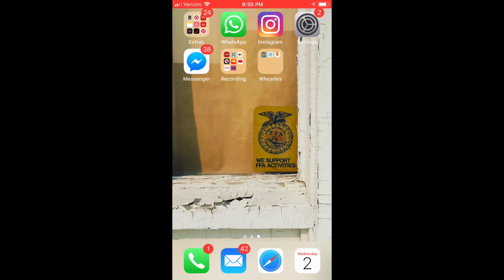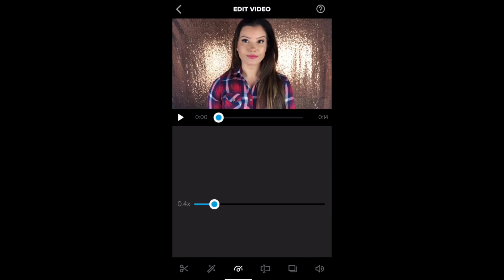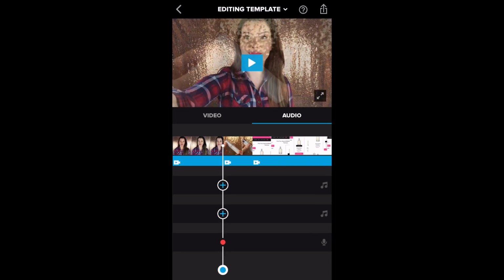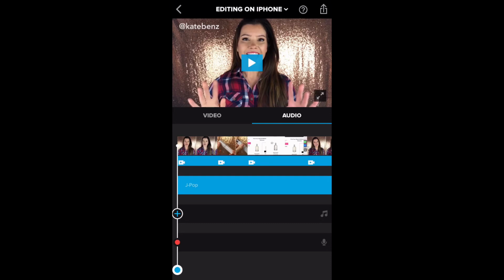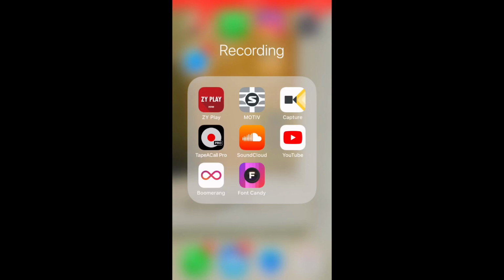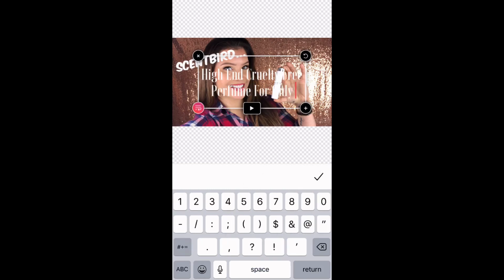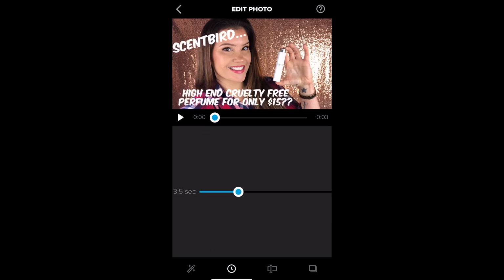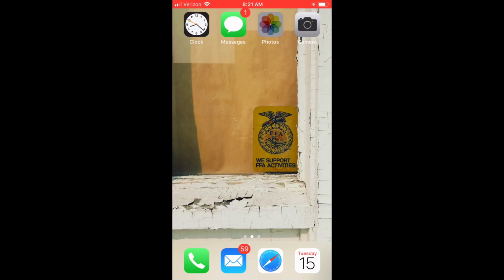How to edit any video on your phone for FREE || Splice Editing App Tutorial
Hey guys! If you like to film on your iPhone, don't like or are tired of iMovie, and just want an easy app to edit and export your vids from, this one's for you.

***UPDATE: The new version has launched as of August 2019... it is NO LONGER FREE and does require a monthly payment that varies from $2.99 to $69.99 I am now using KINEMASTER to edit all of the videos I film on my iPhone.

Timeline for this video:
1:02 - Starting a new project
4:27 - Adding voice overs
5:27 - Transitions
5:52 - Editing screen recordings
6:26 - Adding music
7:41 - Adding title cards
13:56 - The Final Product
14:34 - Saving and Exporting

Other Apps mentioned (also free):
Font Candy
TechSmith Capture (for screen recording)

Makeup I'm wearing:
Too Faced Peach Perfect Foundation in Light Beige
Too Faced Better Than Sex Mascara
Smashbox Photo Finish Primer Water
Tarte Shape Tape Concealer in Light/Medium
Tarte Amazonian Clay Waterproof Brow Pencil in Medium Brown
Tarte Amazonian Clay Blush in Paarty
Morphe Eyelid Primer
Morphe 35o Nature Glow Artistry Palette
IT Cosmetics Bye Bye Pores Bronzer
NYX Control Freak Eyebrow Gel
NYX Tinted Brow Mascara in Espresso
Kat Von D Tattoo Liner in Trooper
Kat Von D Lock it Setting Powder in Translucent
Becca Shimmering Skin Perfecter Liquid Highlight in Moonstone
Physician’s Formula The Healthy Lip Velvet Liquid Lipstick in Bare With Me
Ulta Lasting Color Lip Gloss Stain in Crown
Wet n Wild Gel Lip Liner in Bare to Comment

Hi! I love taking long, romantic walks down the makeup aisle. In real life, I'm a freelance writer based in Pittsburgh, Penna.
Also, my channel is always cruelty free.

I edit my videos on my iPhone 8 using the spliceapp